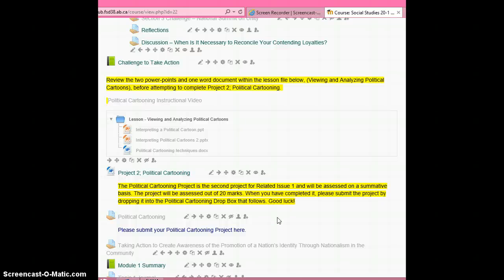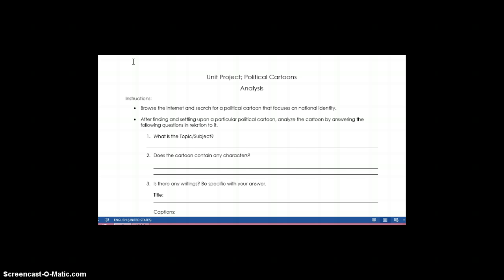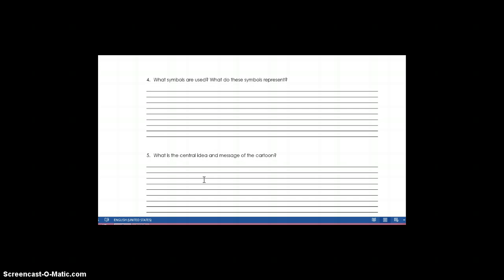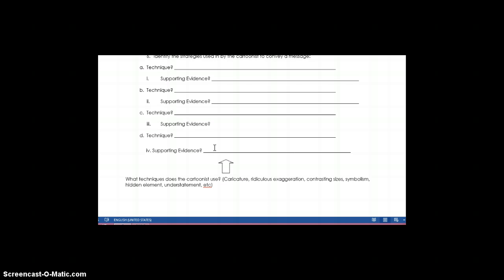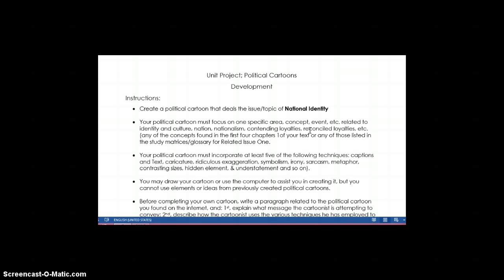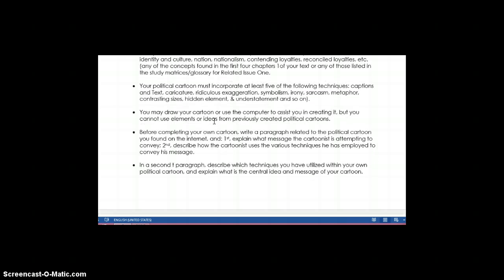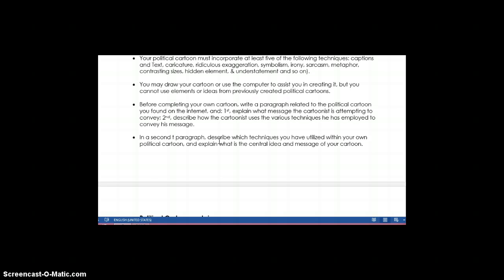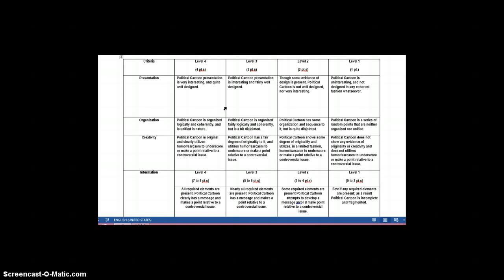Social 20; Political Cartoon Project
Explanation and instructions for completing the Political Cartooning project